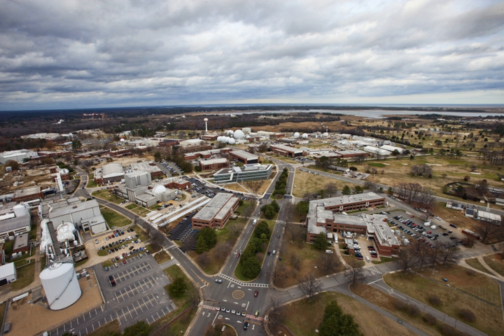Langley Research Center | Wikipedia audio article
00:01:27 1 History
00:05:06 2 Aeronautics
00:06:37 3 Fabrication research and development
00:06:48 3.1 Electron beam freeform fabrication (EBF³)
00:09:07 3.2 Plastic fabrication
00:10:13 4 Astronautics
00:10:23 4.1 Moon
00:11:00 4.2 Mars
00:11:20 4.3 Earth science
00:11:35 5 Awards
00:12:54 6 See also

- Socrates

SUMMARY
Langley Research Center (LaRC or NASA Langley) located in Hampton, Virginia, United States, is the oldest of NASA's field centers. It directly borders Langley Air Force Base and the Back River on the Chesapeake Bay. LaRC has focused primarily on aeronautical research, but has also tested space hardware at the facility, such as the Apollo Lunar Module. In addition, a number of the earliest high-profile space missions were planned and designed on-site.
Established in 1917 by the National Advisory Committee for Aeronautics (NACA), the research center devotes two-thirds of its programs to aeronautics, and the rest to space. LaRC researchers use more than 40 wind tunnels to study and improve aircraft and spacecraft safety, performance, and efficiency.  Between 1958 and 1963, when NASA (the successor agency to NACA) started Project Mercury, LaRC served as the main office of the Space Task Group.
In June 2015, after previously serving as associate director, then deputy director, Dr. David E. Bowles was appointed director of NASA Langley.